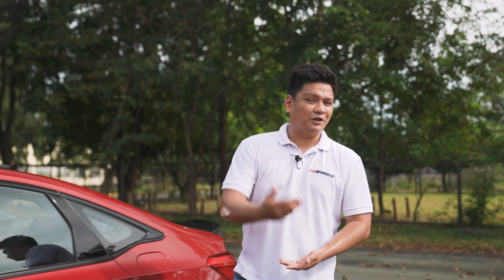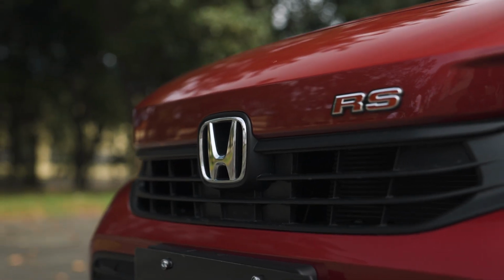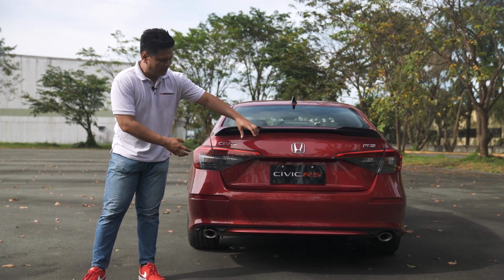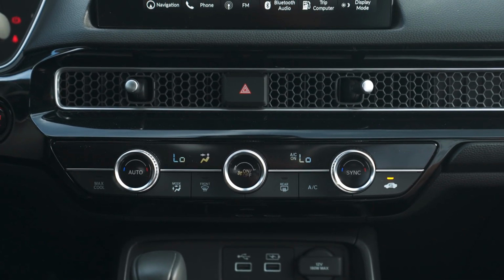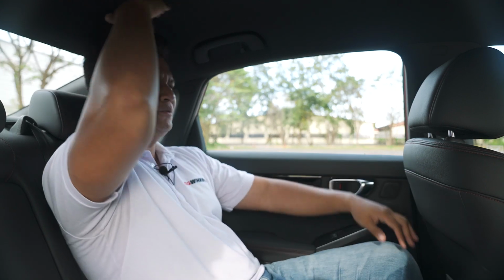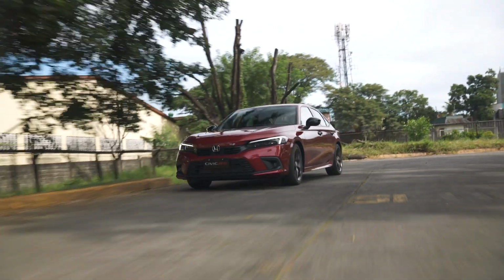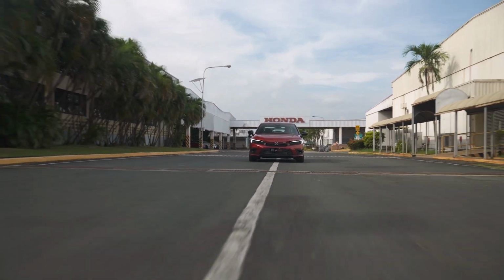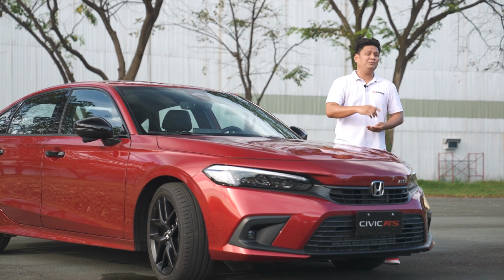11th Gen 2022 Honda Civic RS Review | Zigwheels.Ph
The 11th gen 2022 Honda Civic is modern inside and out and yet feels like a throwback to the simple and sleek styling of the Civic generations we all fell in love with growing up.

Turbo VTEC and Honda Sensing is now standard in all variants, so we took a spin in the top trim RS with all the extra interior and exterior goods to see just how loaded the all-new Civic can get for our review!

00:00 The Civic Curse?
01:12 Exterior Upgrade
04:44 Interior and Tech
07:20 Driving Impressions
09:35 Safety with Honda SENSING
11:18 Pricing and Outro

Head on over to ZigWheels.Ph to get the best prices from the best dealer and compare it with other cars in the segment and beyond!

If you love this video, make sure to leave us a like and please subscribe to our channel and hit that notification icon to be alerted whenever we upload a new video! The Roadto10K is long and arduous but thanks to you guys, we'll definitely get there!